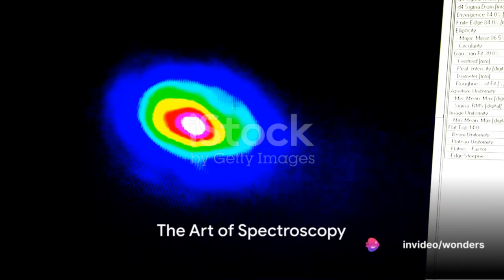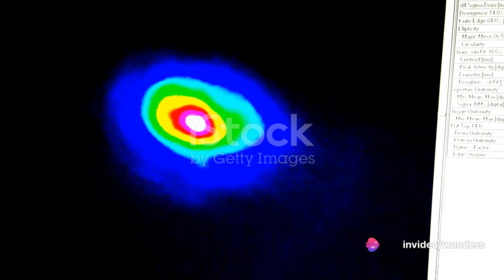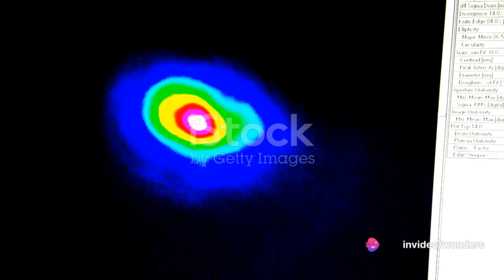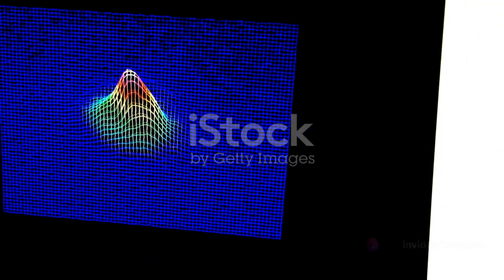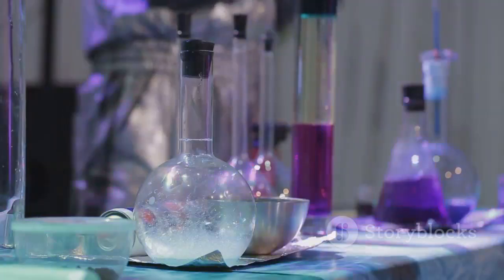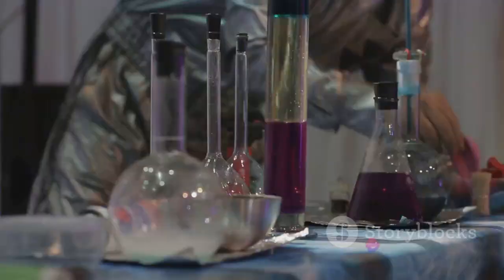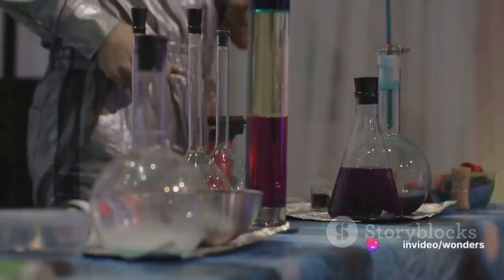Unveiling the Wonders of Physical Chemistry